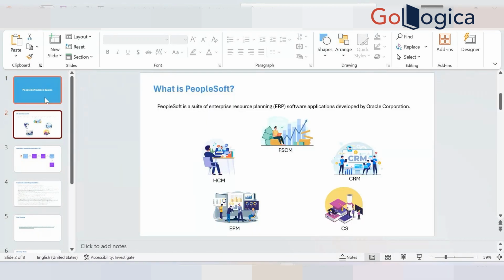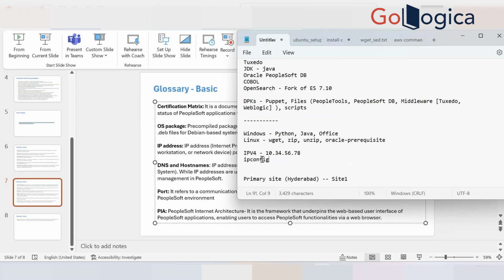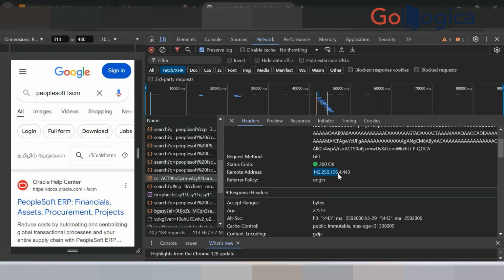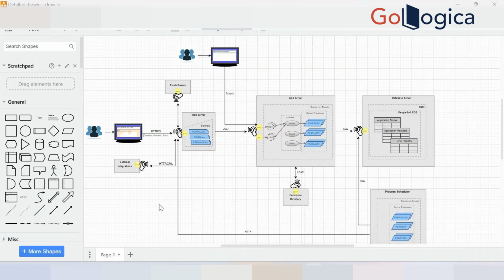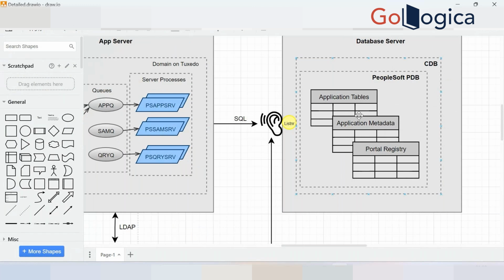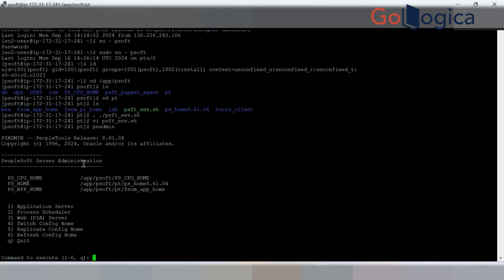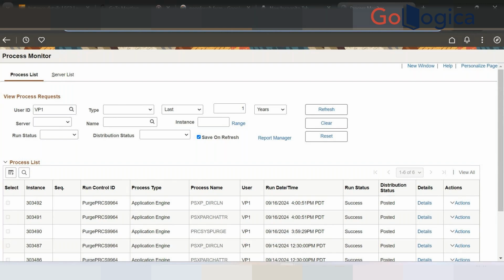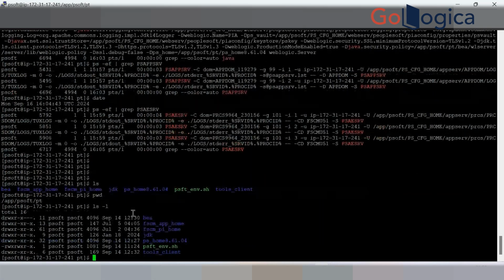PeopleSoft Admin Introduction Overview | GoLogica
PeopleSoft Admin Installation Overview | PeopleSoft Admin  | GoLogica

Welcome to the GoLogica PeopleSoft Admin Installation Overview video. In this comprehensive session, we dive into the step-by-step process of installing PeopleSoft, ensuring your environment is set up for optimal performance. PeopleSoft is an integrated software suite of applications designed for managing enterprise-level HR, finance, and supply chain operations. Installing and configuring the PeopleSoft system properly is crucial for seamless functioning and long-term success.

In this video, we cover:

1. System Requirements: Understanding the prerequisites for a successful installation.
2. Database Setup: Installing and configuring the necessary databases.
3. People Tools Installation: A deep dive into the People Tools setup, which is the core of any PeopleSoft environment.
4. Application Server Setup: Setting up and configuring the application server.
5. Web Server Configuration: Installing and configuring the web server for PeopleSoft.
6. Process Scheduler Installation: Ensuring that your process scheduler is correctly installed and operational.
7. Post-Installation Checks: Performing necessary validations to confirm the setup is complete.

By the end of this session, you will have a clear understanding of how to install PeopleSoft Admin, ensuring a smooth and efficient system operation. Whether you're a beginner or looking to enhance your skills, this video will provide valuable insights into PeopleSoft administration and installation best practices.

👍 Enroll for GoLogica PeopleSoft Admin Training

📕 Why does the PeopleSoft PS Admin tool display all users as the default user?